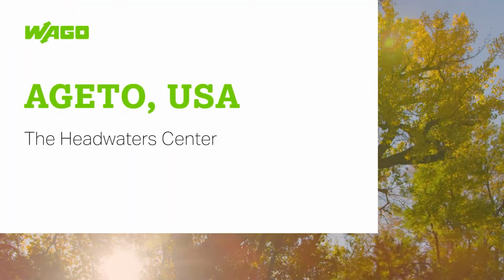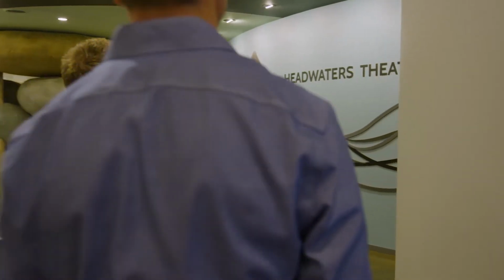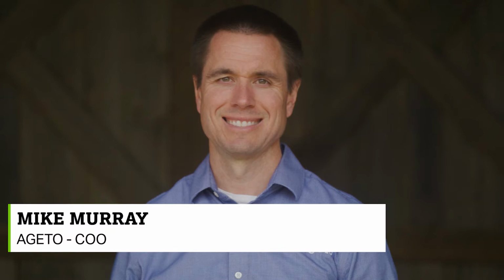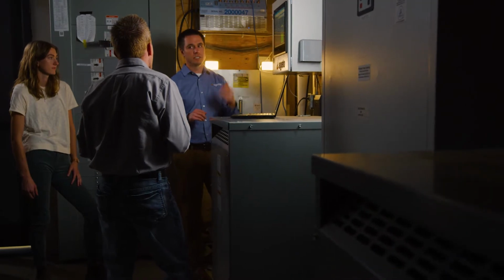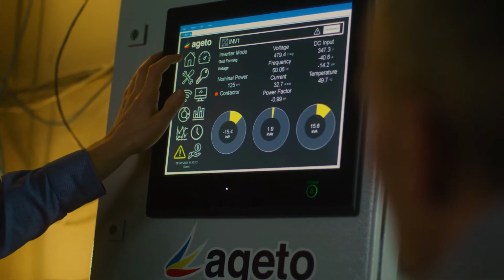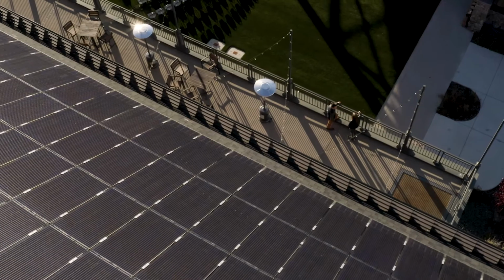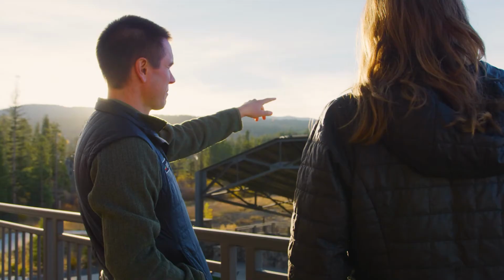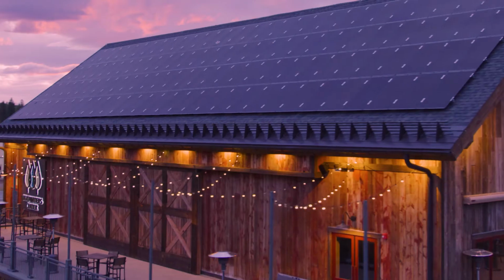Moments of Success with WAGO - The Peak Energy Moment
Moving away from carbon fuels to renewable energy requires commitment. To that end, all the energy consumed at the Headwaters Center in Winter Park, Colorado, is generated onsite thanks to Ageto Energy. By providing the bridge between a Modbus TCP/IP microgrid controller and a CAN-based battery storage system, WAGO played an important role in helping provide reliability, flexibility and efficiency for those efforts. Together, their partnership helps simplify the integration and control of off-grid, microgrid solutions that can be scaled far beyond the majestic peaks of the Rocky Mountains.